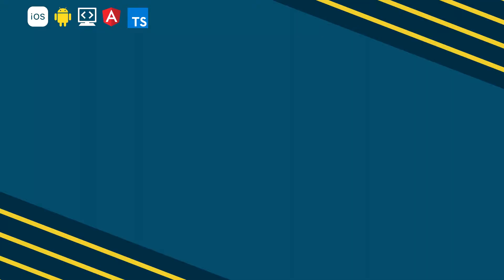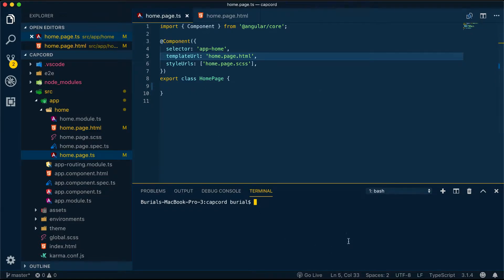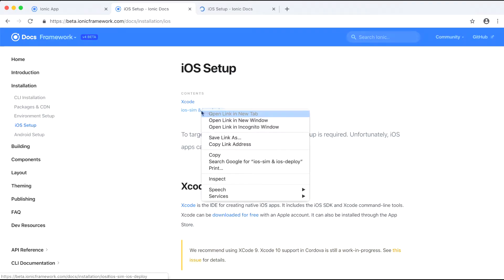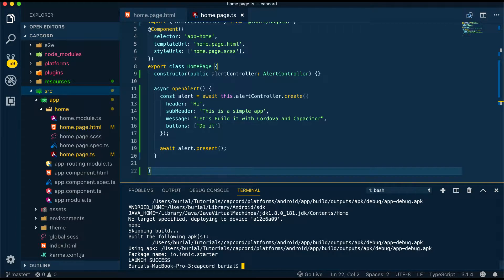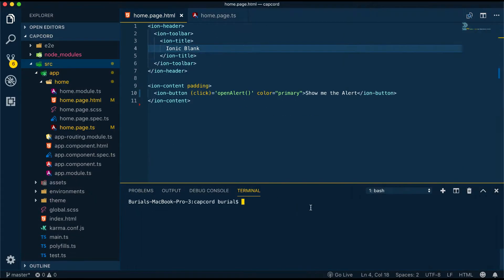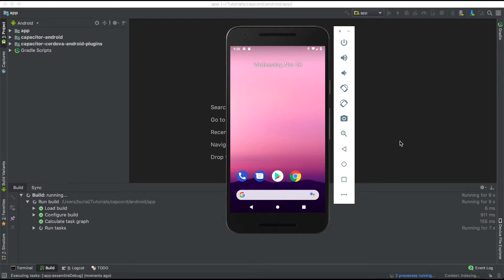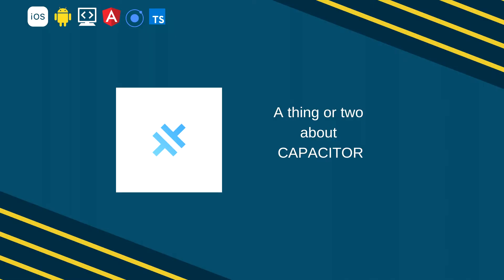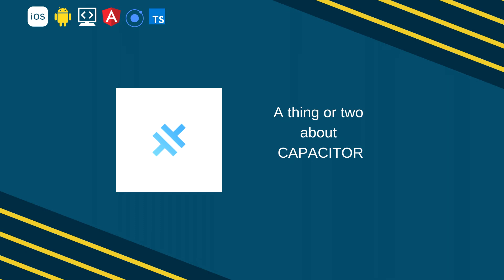Running and Building Ionic Apps with Capacitor or Cordova (iOS and Android)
- Hi, in this one i'll show you how to run and build ionic applications with cordova or capacitor on android or ios.

Timestamps:
03:12 - Cordova Android
04:31 - Cordova Ios
05:31 - Capacitor Android
07:07 - Capacitor ios
08:08 - A thing or two about capacitor